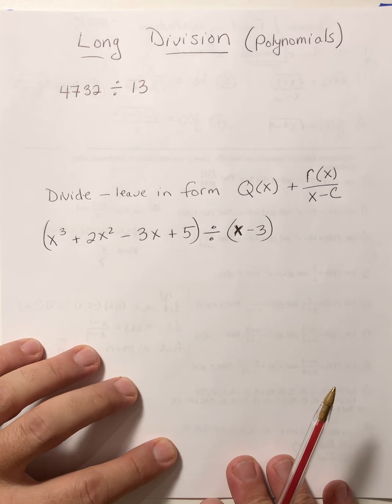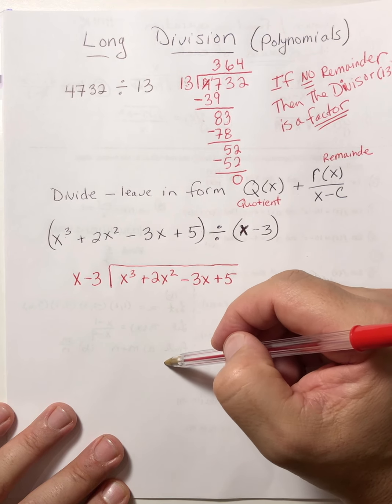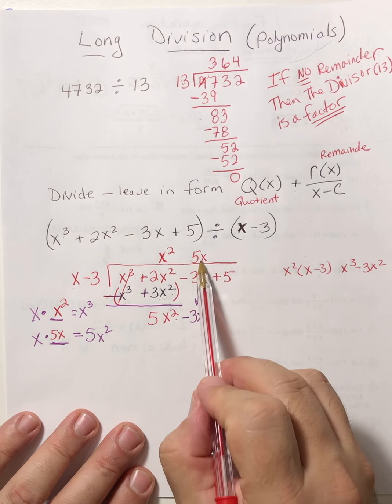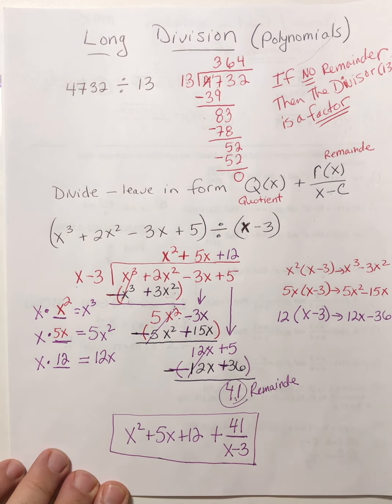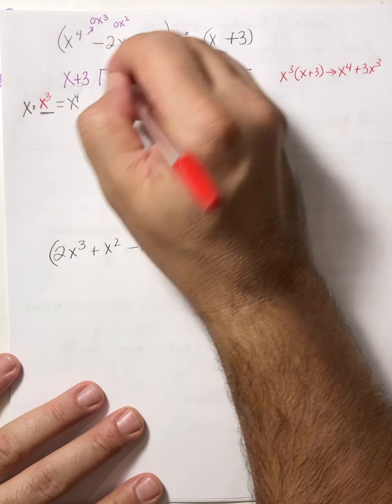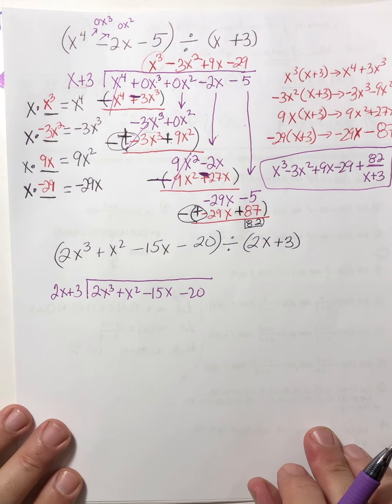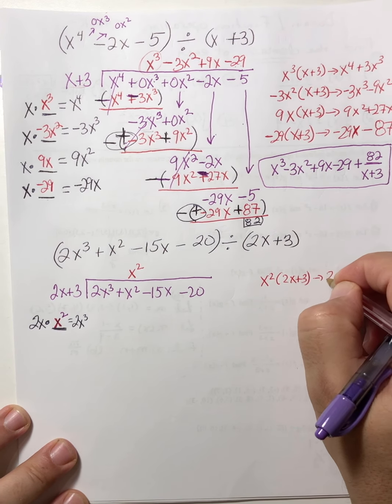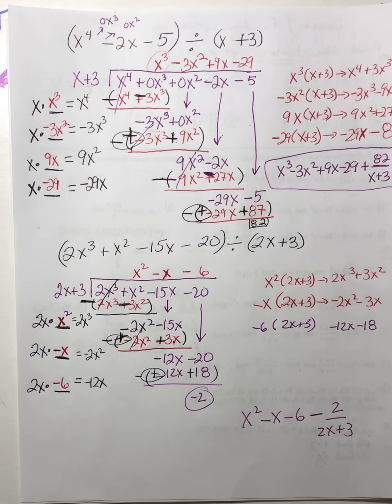Long Division (Polynomials)